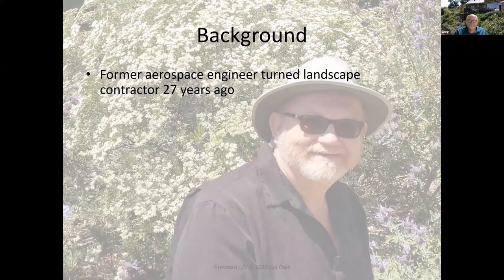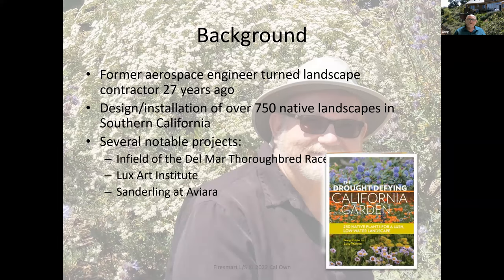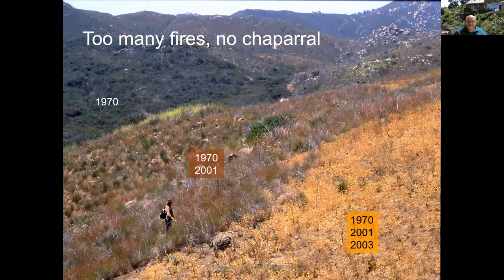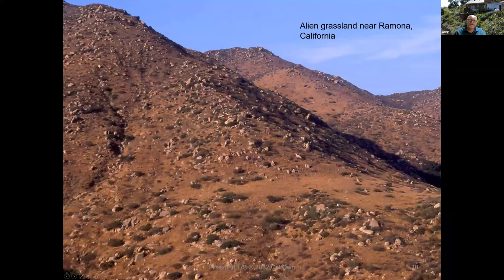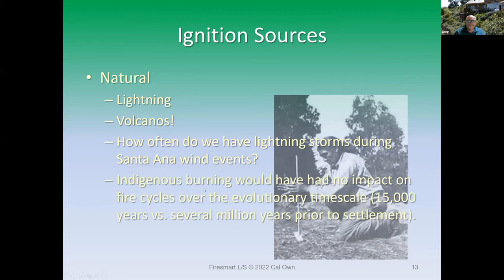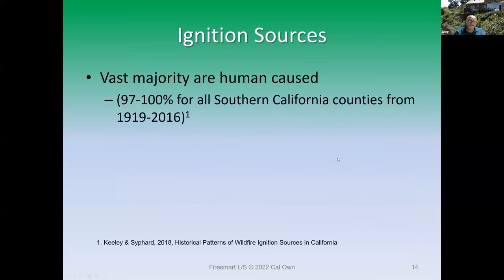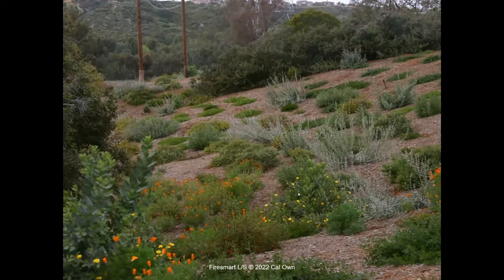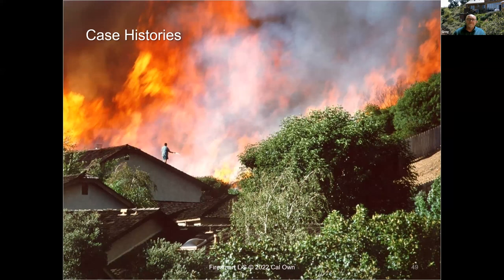Native Gardening 101: Firescaping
We’re in fire season and talking about how native plants can support fire-resistant landscapes. Drawing upon a four-year research study, we’ll look at the fire behavior of planted native landscapes, hydration, and mulches. Join us for an enlightening discussion, especially if you live in fire-prone areas featuring Greg Rubin,  President and Founder of California’s Own Native Landscape Design, Inc.

The information contained in the multimedia content (“Video Content”) posted represents the views and opinions of the original creators of such Video Content and does not necessarily represent the views or opinions of the California Native Plant Society ("CNPS"). The mere appearance of Video Content on the Site does not constitute an endorsement by CNPS of such Video Content.